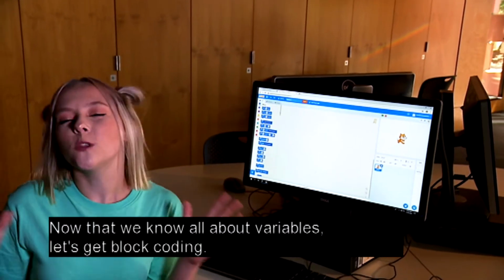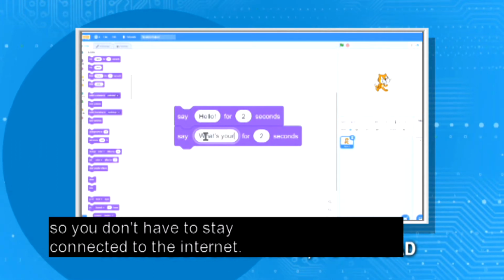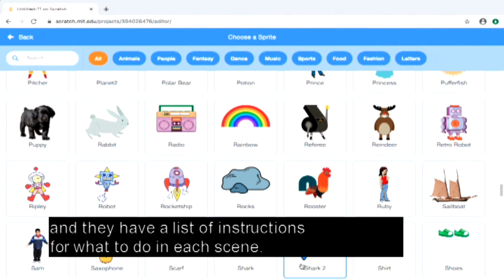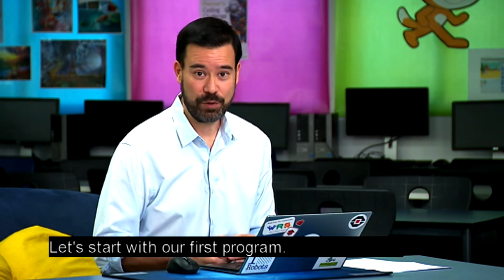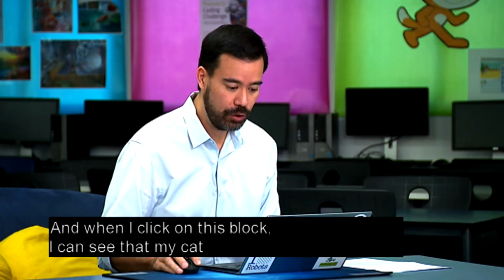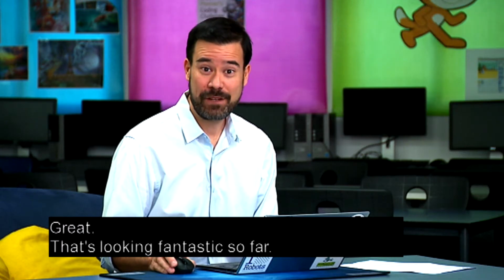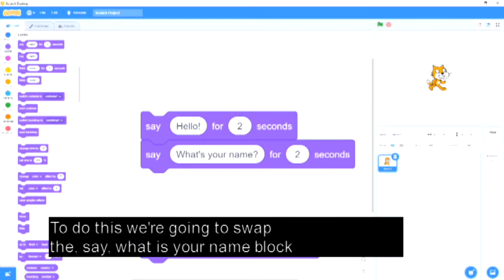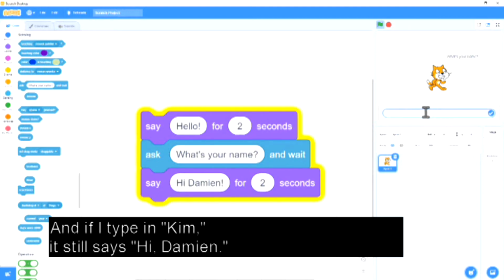coding@home - Episode 5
This episode explores the basics of coding for primary students